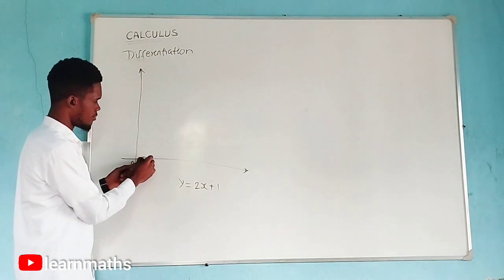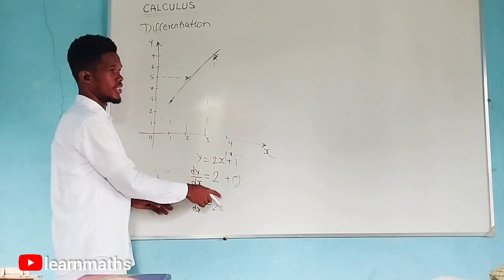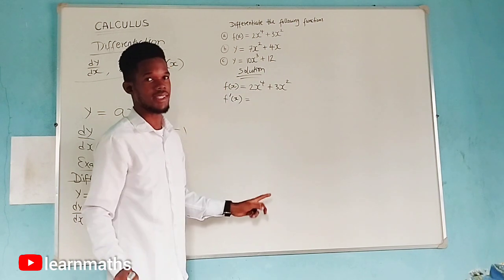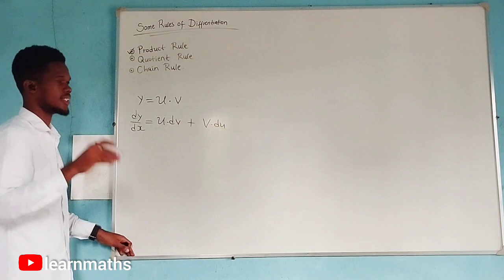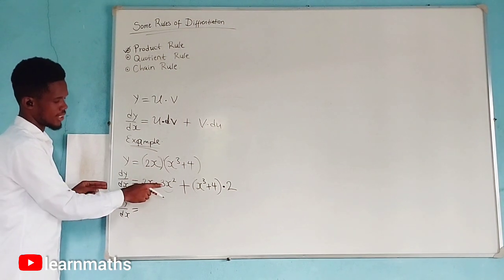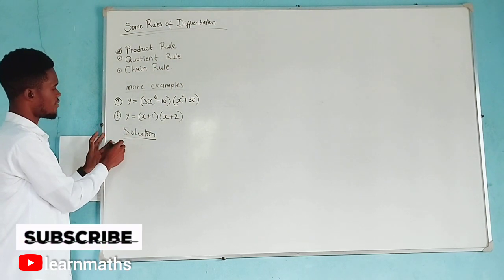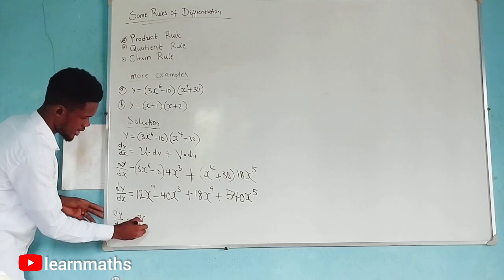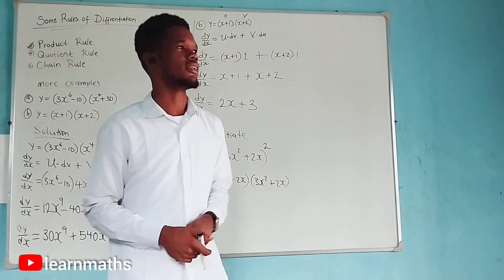Differential Calculus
differentiation part I: product rule

 🎶Successful
By: AShamaluevmusic